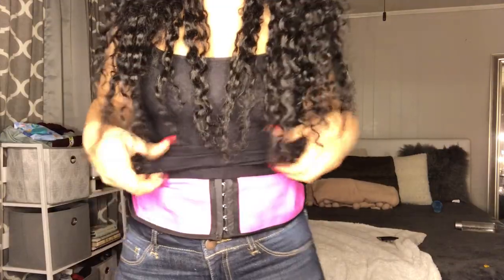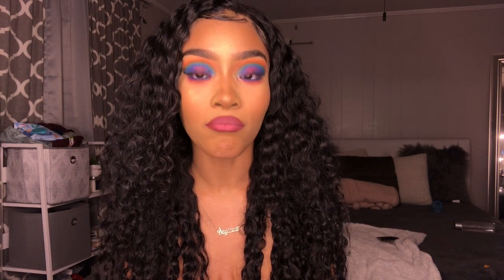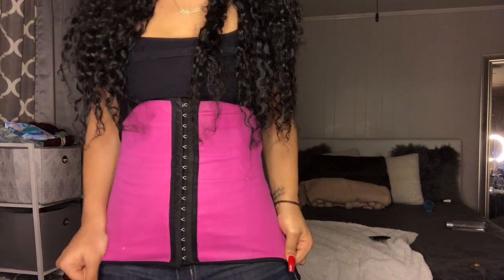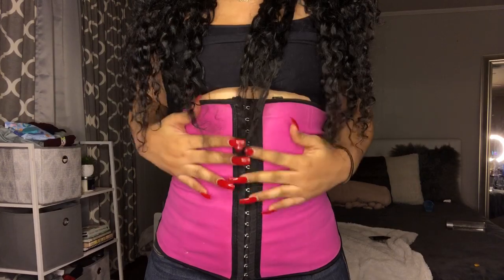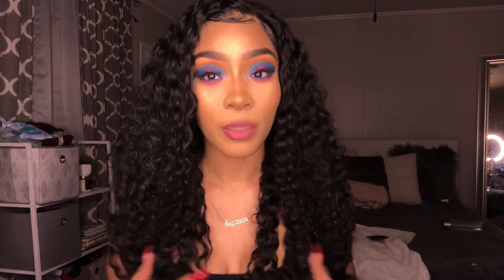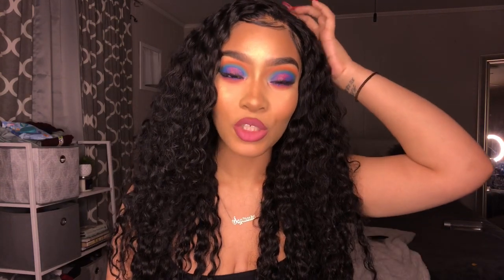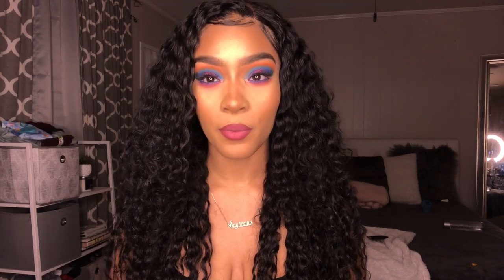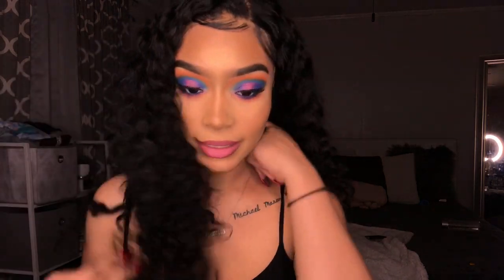How to get a smaller waist FAST!! | how I snapped back after pregnancy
Hey love bugs 💖 these are some tips and tricks that helped me loose 50 pounds in just a few months after having my son. I hope that you find them useful and they can help you out along the way !

SNAP: VogueMade

Waist trainer is from Amazon.
Diet: low carb/ Atkins diet